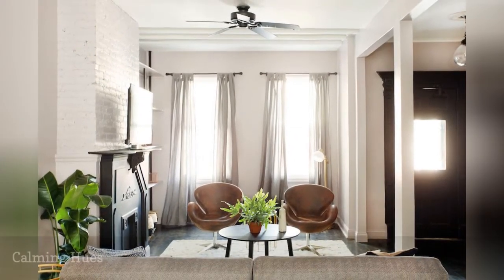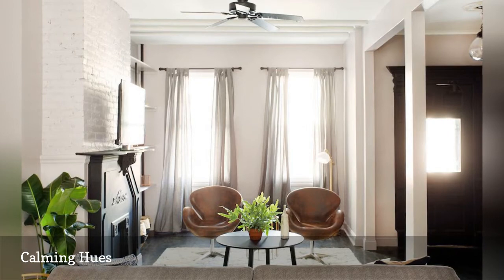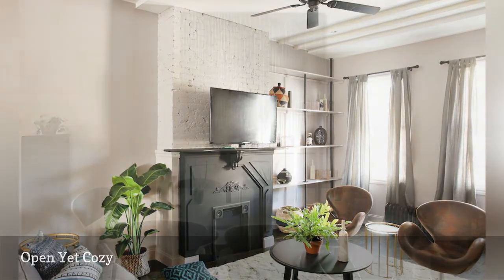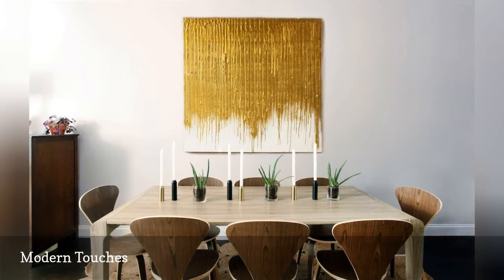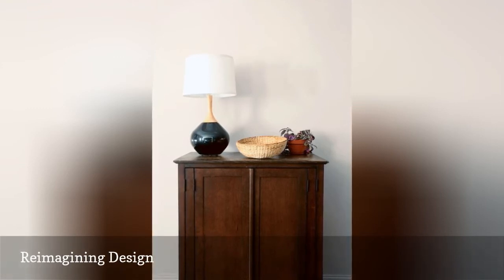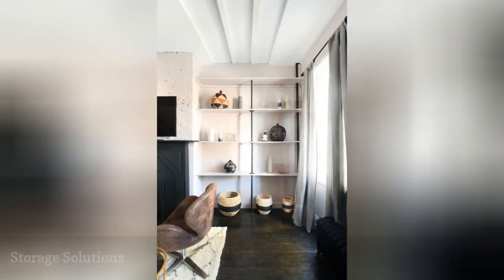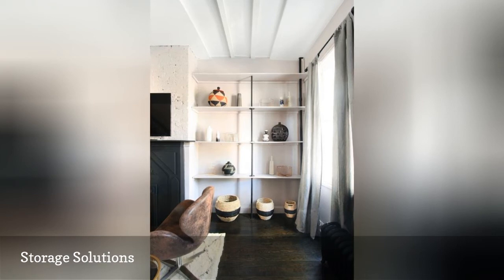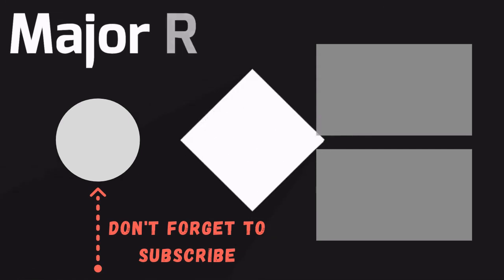House Tour: A Brooklyn Brownstone Gets A New Life 🛋️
The design team at AphroChic gives a Brooklyn brownstone a whole new look for a deserving family.
0:00 - Intro
0:00:12 -   Calming Hues
0:00:21 -   Open Yet Cozy
0:00:30 -   Modern Touches
0:00:39 -   Reimagining Design
0:00:48 -   Heirloom Touch
0:00:57 -   Storage Solutions
0:01:06 -   Modern Touch